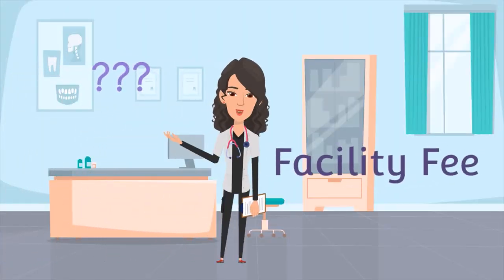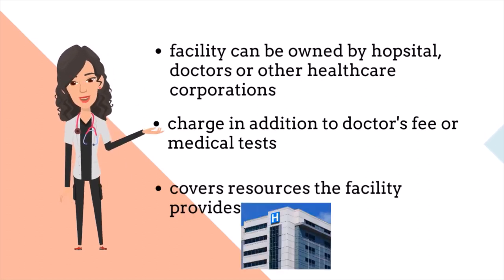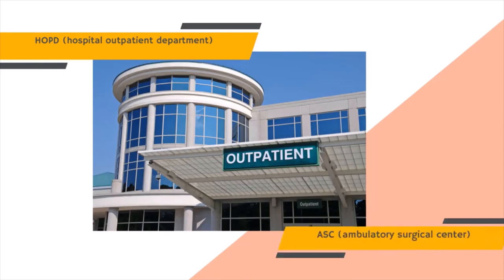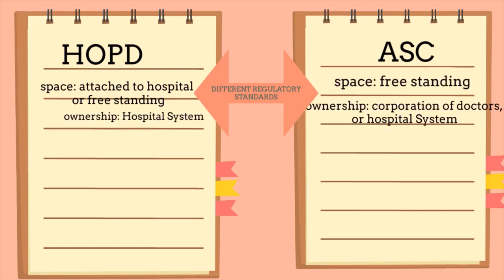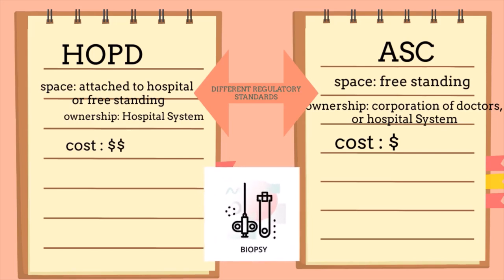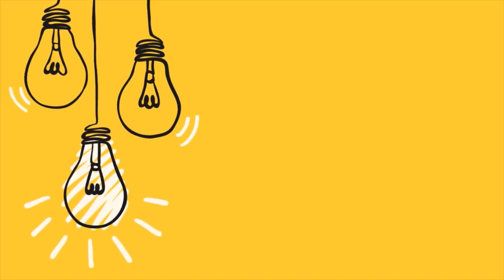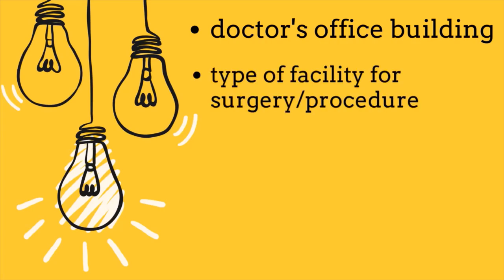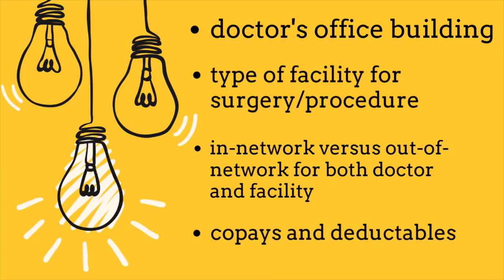Dr Jing Liang explains Facility fees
I am doctor Liang. Over the past ten years I have met patients who are confused or even overwhelmed by the healthcare system. As a patient myself, it was even hard for me to find the information I needed when I had breast cancer. I hope that you find these videos are helpful and help the resources you need for your medical care. Enjoy the video.
Hi, have you even looked at your medical bill and wonder what is a facility fee?
A facility can be owned by a hospital system, doctors or any healthcare corporations.
This fee is a charge in addition to the doctor's fee and the medical test performed.
The fee covers the resources the facility provides, which include the space, equipment, and staffing. Sometimes it's not so obvious to know that you are in a clinic that has a facility fee, it can look just like any other doctor's office.
In general, there are two types of facilities for medical procedures and outpatient surgery.  HOPD which stands for hospital outpatient department or ASC, ambulatory surgical center. The regulatory standards are different between the two types of facilities, which means they have different sets of rules to follow. HOPD is always owned by a hospital but its physical space may or may not be attached to it, ASC is always a free-standing building, it can be owned by a hospital, but it is usually owned by a corporation established by doctors.
The fees in HOPD are usually more. So for example the facility fee for an ultrasound guided biopsy is around $300 in ASC while it is around $600 in HOPD.
Just a few ore things about facility fee. You cannot pick the facility where you want to do surgery or the procedure, it is all depending on where your doctor practices and you don't necessarily pain more because there is a facility fee because if there is a facility fee, the fee for the doctor is always reduced. The higher level of facility the less the doctor gets paid for the service.
You may want to consider asking these questions: is your doctor's office building part of a facility? If you are having surgery or procedure done, what type of facility will it be, HOPD or ASC? You also want to find out if both your doctor and the facility are within your insurance network. Sometimes the doctor is within the network while the facility is not. And lastly find out if your doctor and facility co-pays will apply to your deductible.
That's the end of the video. Until next time, stay healthy and happy!